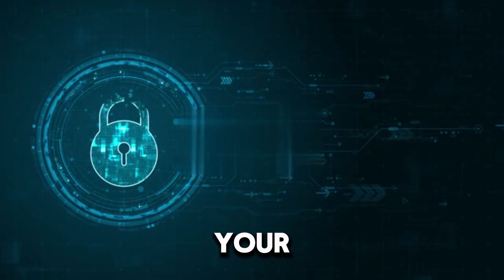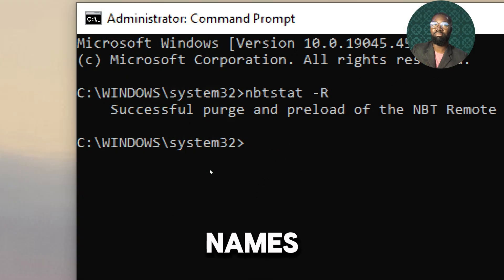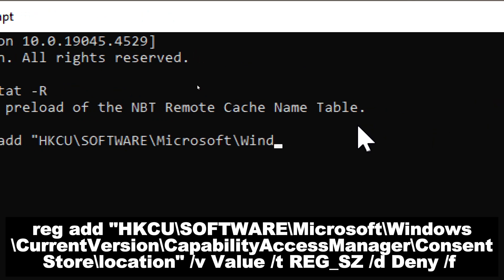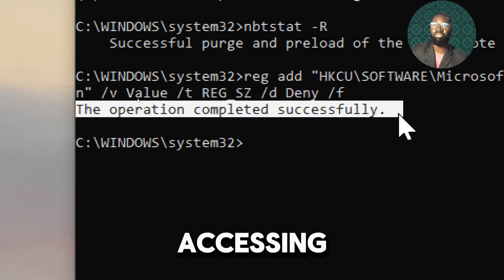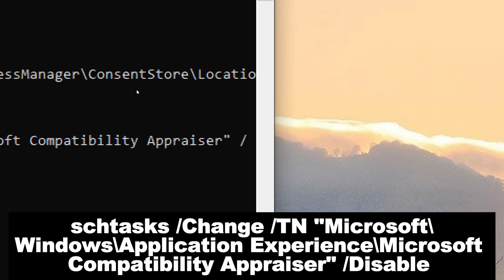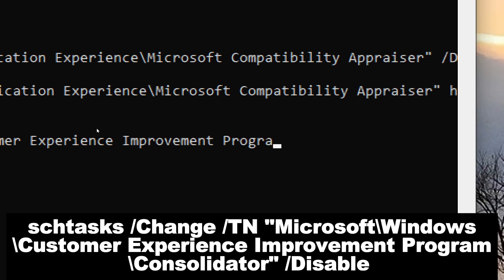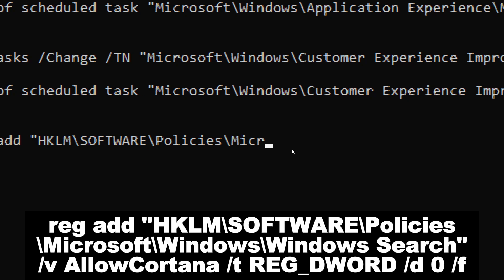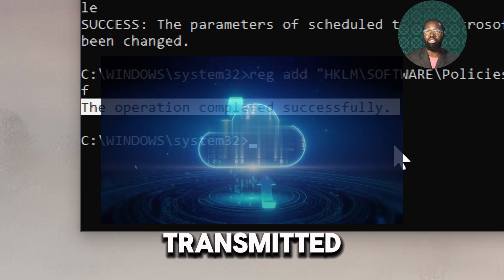5 CMD Commands to Protect Your Cyber Footprint on Windows PC.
In this video, we'll show you how to protect your cyber footprint on a Windows PC using five powerful Command Prompt commands. By executing these commands, you can enhance your privacy and security, ensuring that your sensitive information remains protected. Follow along as we guide you step-by-step through each command.

Commands:

Clear NetBIOS Cache:

Command: nbtstat –R
Description: The NetBIOS name cache stores names and IP addresses that have been recently resolved, potentially exposing details about your network's internal structure. Clearing this cache helps prevent the discovery of shared resources on your network, protecting your system from attackers who might gain access to sensitive information.
Disable Location Tracking:

Command: reg add "HKCU\SOFTWARE\Microsoft\Windows\CurrentVersion\CapabilityAccessManager\ConsentStore\location" /v Value /t REG_SZ /d Deny /f
Description: By setting the value of ConsentStore\location to Deny, you prevent applications from accessing your location data without explicit permission. This command ensures that your physical location is not shared or tracked by applications, safeguarding your privacy.
Disable Scheduled Tasks:

Disable Microsoft Compatibility Appraiser:
Command: schtasks /Change /TN "Microsoft\Windows\Application Experience\Microsoft Compatibility Appraiser" /Disable
Description: Telemetry data collected by this task can be used to profile user behavior and system usage. Disabling this task prevents data collection and transmission, protecting your privacy and reducing your digital footprint.

Disable Consolidator Task:
Command: schtasks /Change /TN "Microsoft\Windows\Customer Experience Improvement Program\Consolidator" /Disable
Description: The Consolidator task gathers telemetry data about system usage and performance. Disabling it stops this data from being collected and sent to Microsoft, enhancing your privacy.
Disable Cortana:

Command: reg add "HKLM\SOFTWARE\Policies\Microsoft\Windows\Windows Search" /v AllowCortana /t REG_DWORD /d 0 /f
Description: Cortana collects and processes a significant amount of personal data, including search history, voice commands, location data, and calendar events. Disabling Cortana reduces the amount of personal data collected and transmitted to Microsoft, ensuring your privacy.
Steps:

Type cmd in the search bar and run Command Prompt as an administrator.
Enter each command as instructed to enhance your privacy and protect your cyber footprint.
Watch the video for detailed instructions and explanations on how each command works to secure your Windows PC!